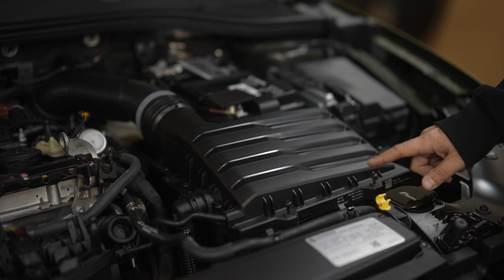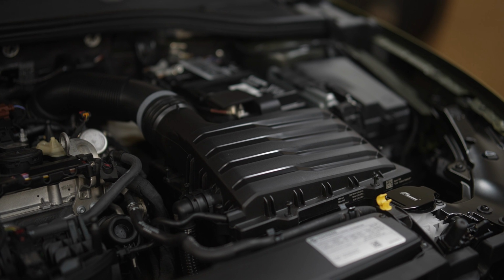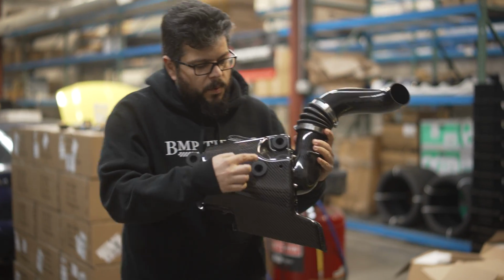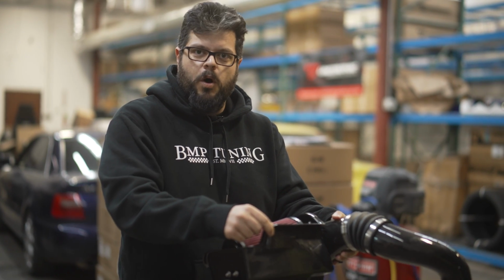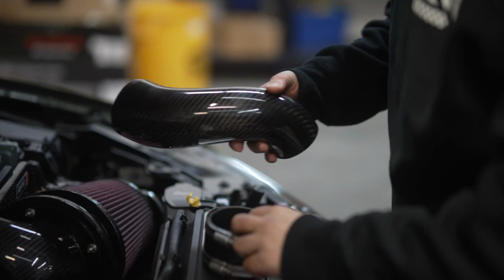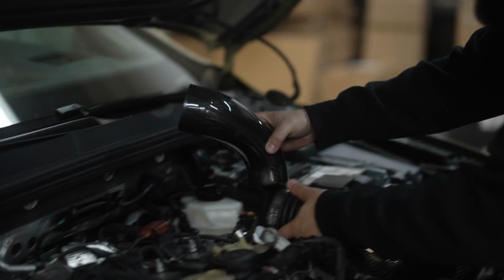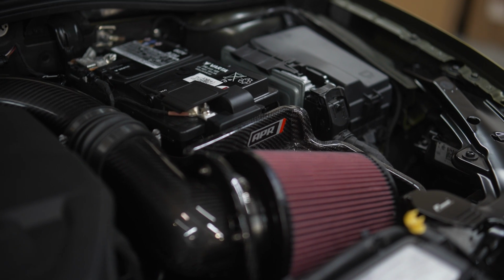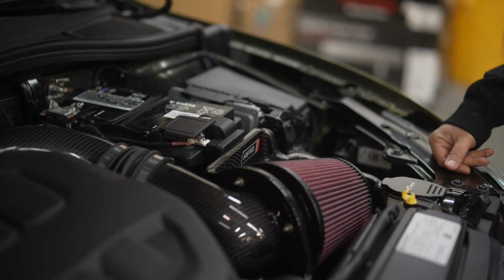MK7 INTAKE FITS ON MK8 GTI?? APR Carbon fiber open intake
There is a lot of talk about which MK7/MK7.5 parts fit on the new MK8 GTI and MK8 R... We took one of the MK7/MK7.5 carbon fiber open intakes from APR and show you how to install the intake and Carbon fiber Inlet into your MK8 GTI! The same process would work for the APR PEX open intakes for MK7 and MK7.5!

For any of your Audi, Volkswagen, and BMW performance parts needs head over